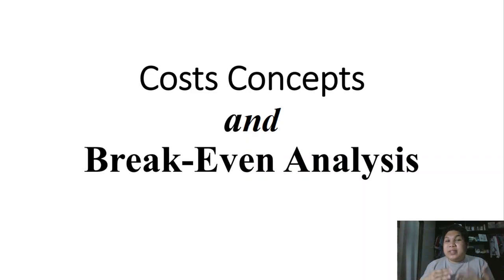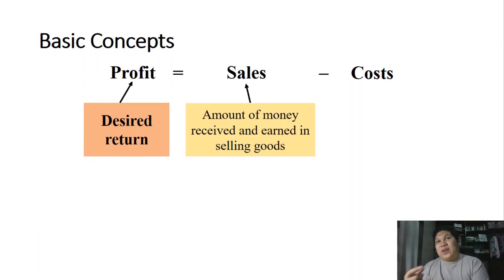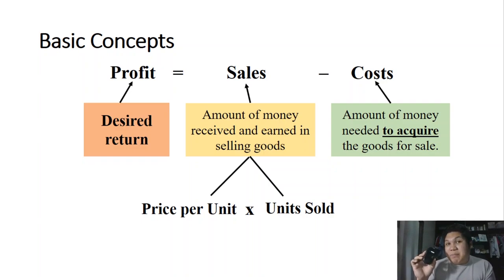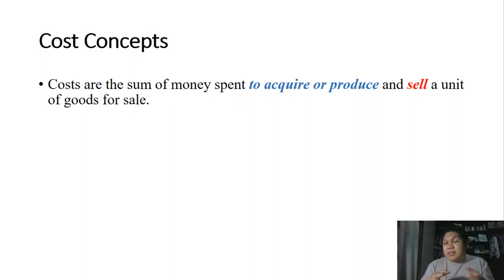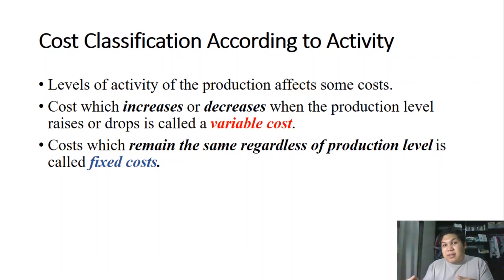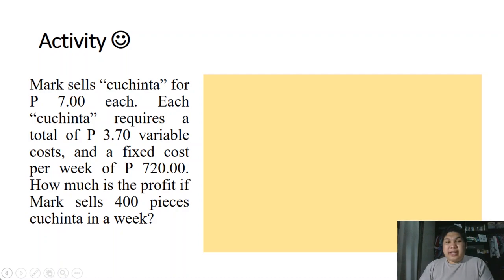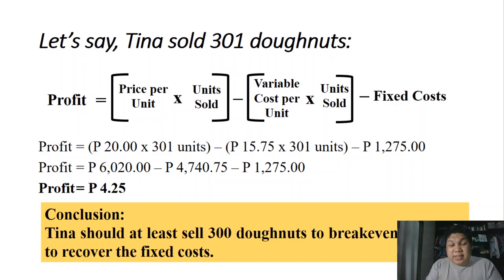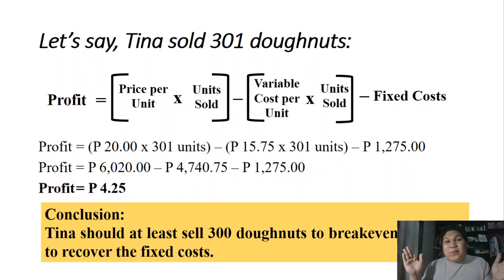BREAKEVEN ANALYSIS | Understanding Variable and Fixed Costs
This video discusses the concept of costs and its various classification in relation to their sensitivity to production. In particular, we discuss the variable and fixed costs, and their importance for breakeven analysis.

Breakeven analysis is also a preliminary analysis when understanding the sensitivity of the volume given a change in the price, costs, and profit. In another video that we have, we discuss the importance of breakeven analysis in Cost-Volume-Profit (CVP) Analysis. Please click this link for the discussion